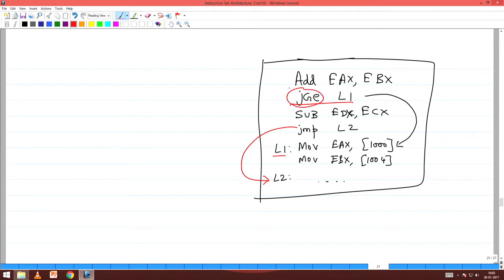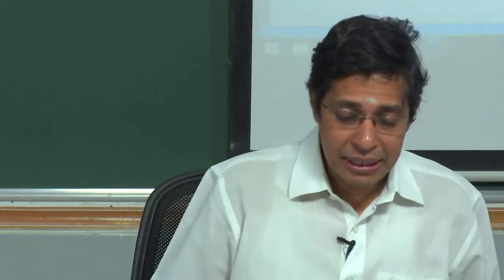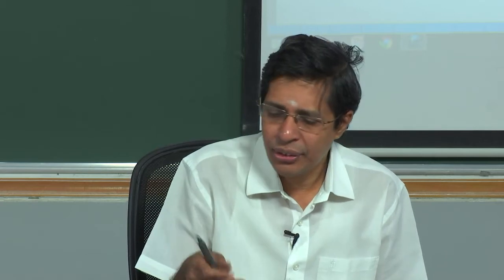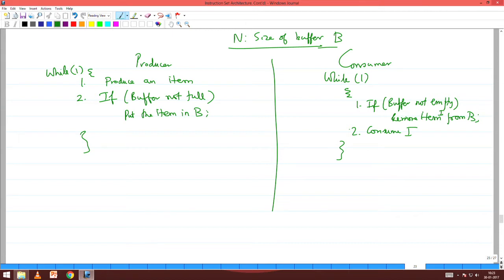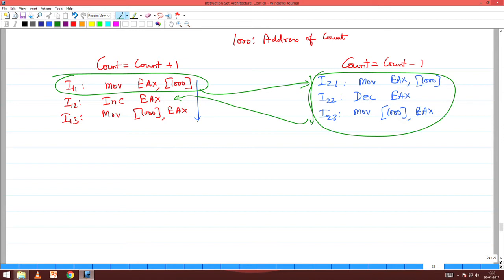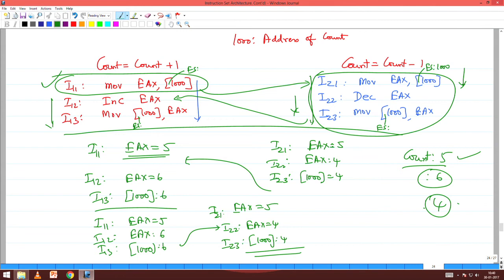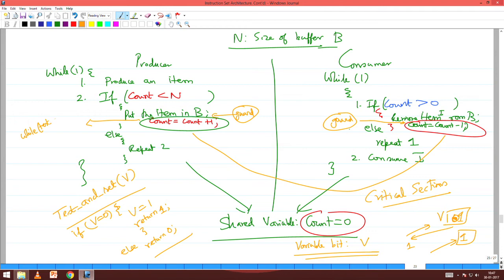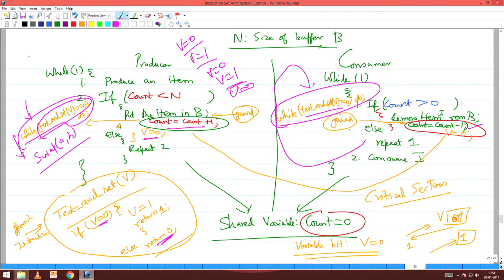Lecture 13 - Atomic and Predicated Instructions